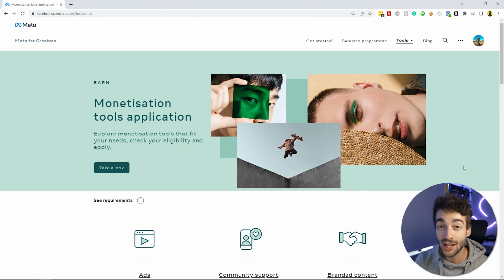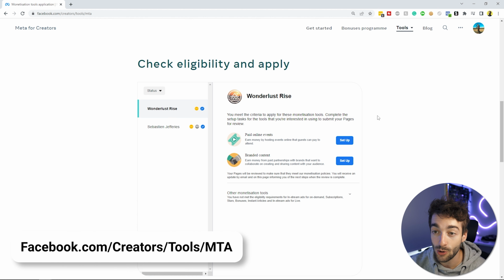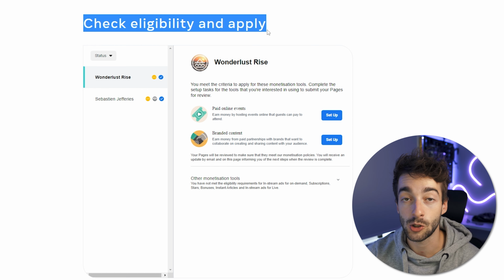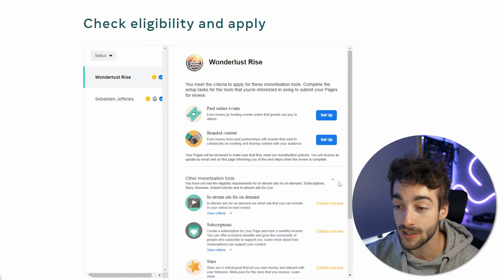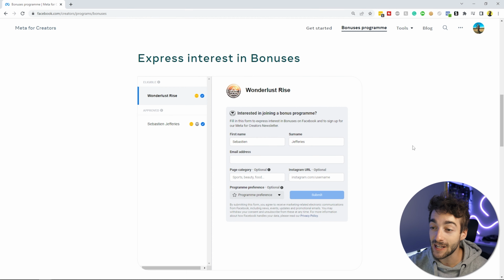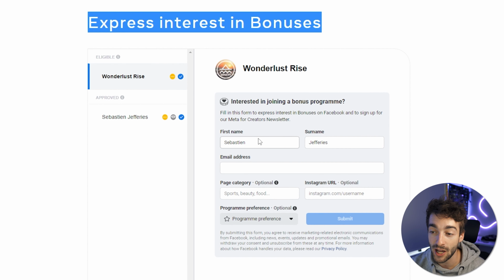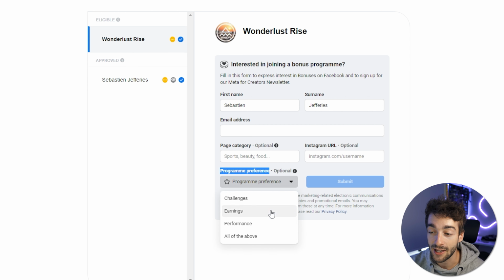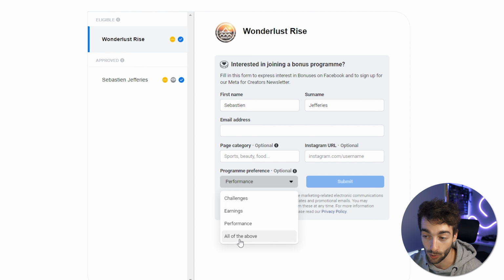Apply For Facebook Reels Bonus Program! ELIGIBILITY & MORE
Breaking down everything you need to know to apply for the Facebook Reels Bonus Program and start earning extra money through your content! 🙌